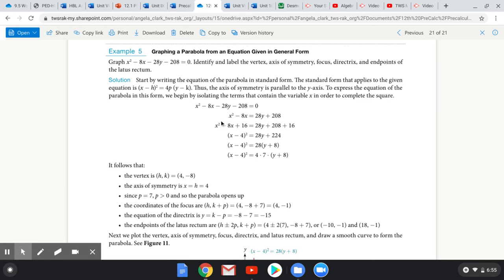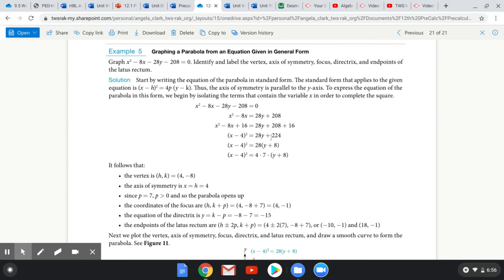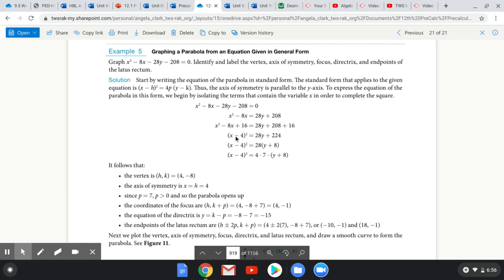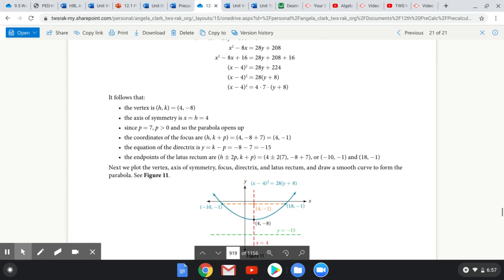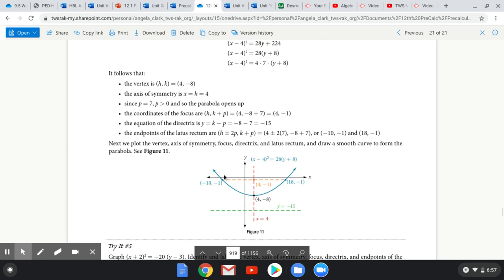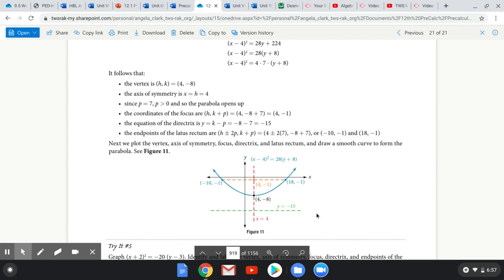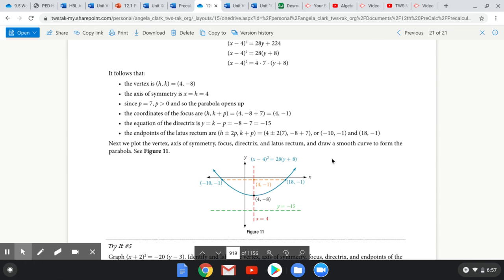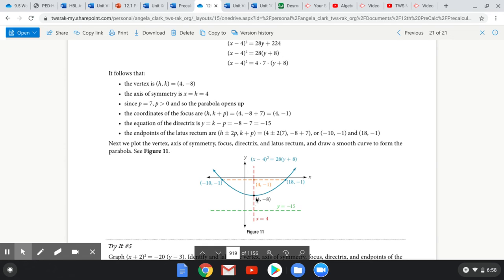10.3 general form of a parabola